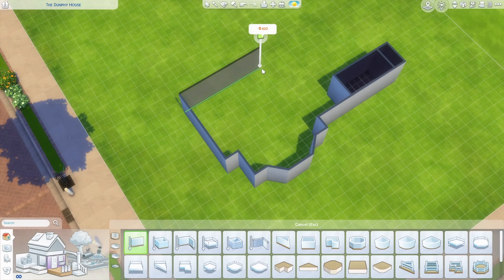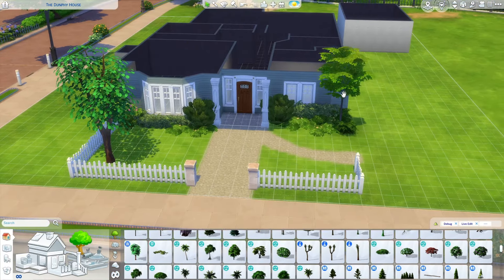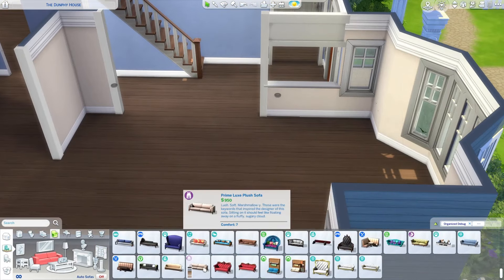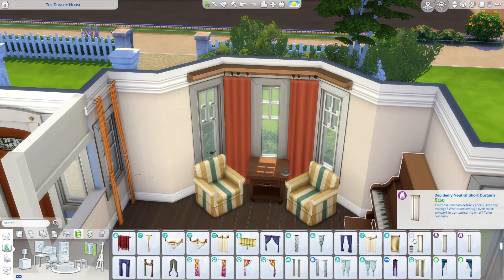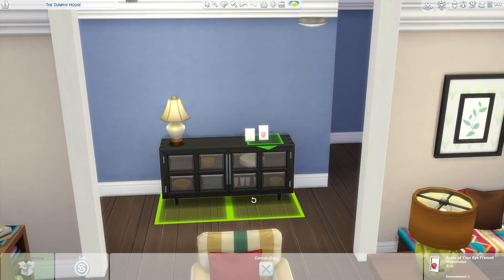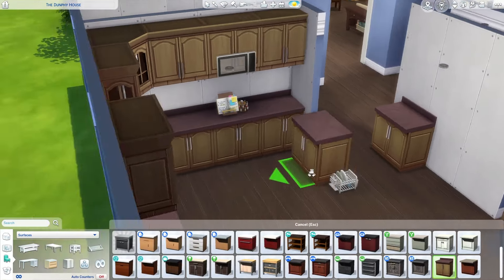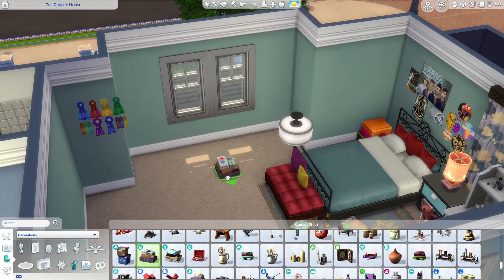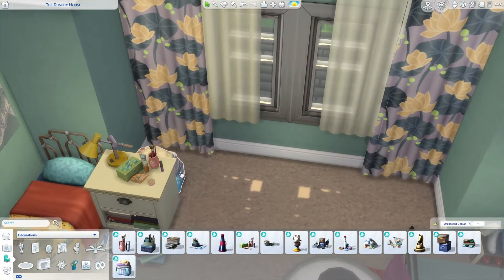I built the Dunphy House from Modern Family in The Sims 4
OPEN! 👀✨
In this video I built the Dunphy Hosue from the mockumentary comedy series 'Modern Family'! I had so much fun building this house, it was so refreshing to build a cute family home with so much character and clutter! I hope you enjoy the video! 💙📺
Don't forget to check out this house, and all of my other builds on the Gallery!
Gallery ID: JaxxxTV

Don't forget to have the 'bb.moveobjects on' cheat activated before downloading the lot!

This build is 100% CC free!
Packs I use in my builds:

EXPANSION PACKS
The Sims 4: Get to Work
The Sims 4: Get Together
The Sims 4: City Living
The Sims 4: Cats & Dogs
The Sims 4: Seasons
The Sims 4: Get Famous
The Sims 4: Island Living
The Sims 4: Discover University
The Sims 4: Eco Lifestyle
The Sims 4: Snowy Escape
The Sims 4: Cottage Living
The Sims 4: High School Years
The Sims 4: Growing Together
The Sims 4: Horse Ranch
The Sims 4: For Rent

GAME PACKS
The Sims 4: Outdoor Retreat
The Sims 4: Spa Day
The Sims 4: Dine Out
The Sims 4: Vampires
The Sims 4: Parenthood
The Sims 4: Jungle Adventure
The Sims 4: StrangerVille
The Sims 4: Realm of Magic
The Sims 4: Dream Home Decorator

STUFF PACKS
The Sims 4: Luxury Party Stuff
The Sims 4: Perfect Patio Stuff
The Sims 4: Cool Kitchen Stuff
The Sims 4: Movie Hangout Stuff
The Sims 4: Vintage Glamour Stuff
The Sims 4: Bowling Night Stuff
The Sims 4: Laundry Day Stuff
The Sims 4: Moschino Stuff
The Sims 4: Tiny Living Stuff
The Sims 4: Paranormal
The Sims 4: Home Chef Hustle

Kits:
The Sims 4: Decor to the Max Kit
The Sims 4: Desert Lux Kit
The Sims 4: Industrial Loft Kit
The Sims 4: Moonlight Chic Kit
The Sims 4: Blooming Rooms Kit